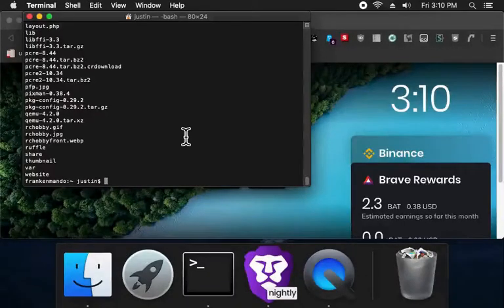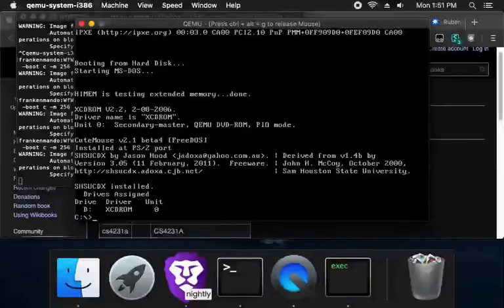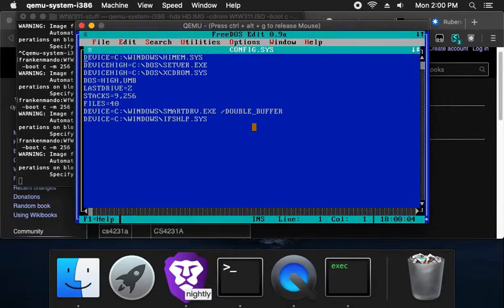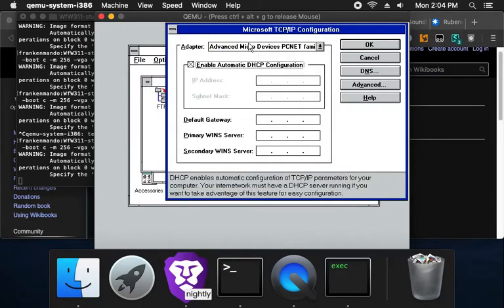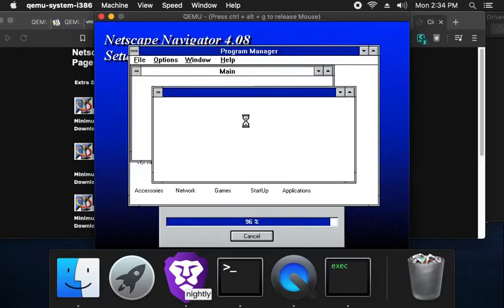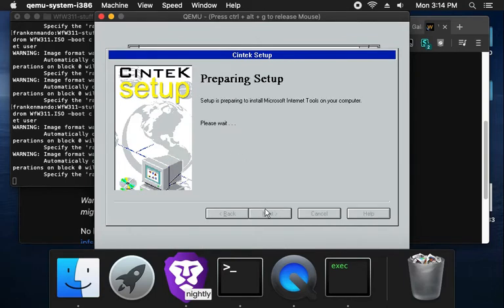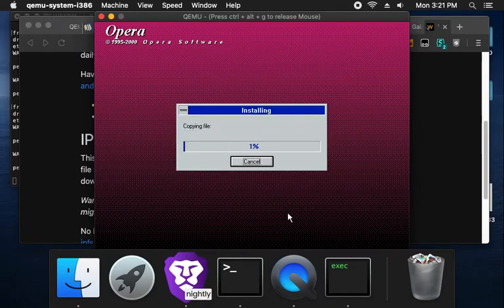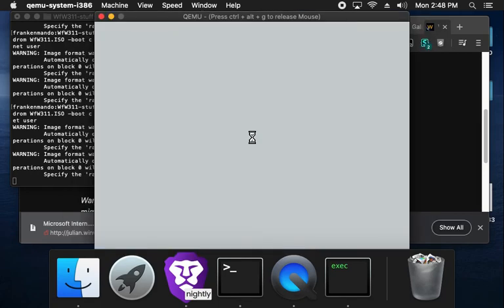Windows for Workgroups 3.11